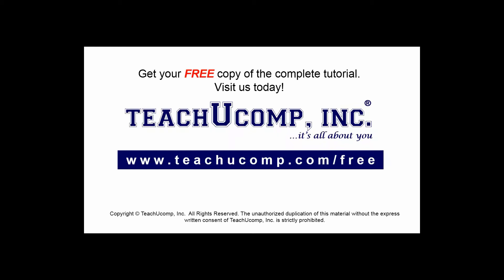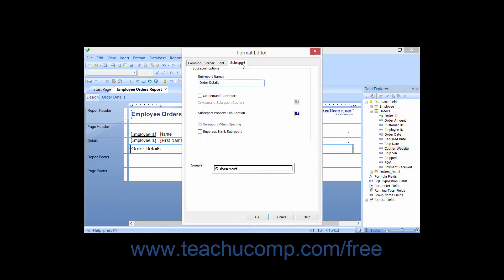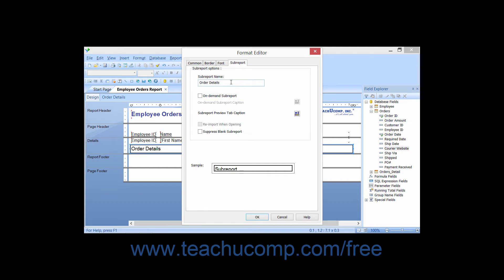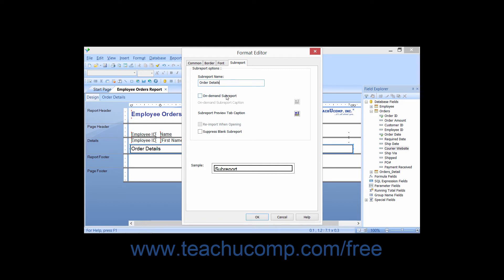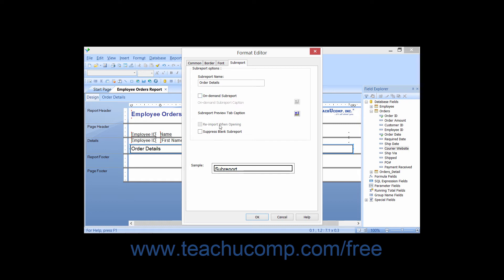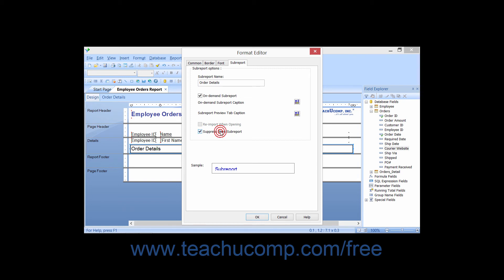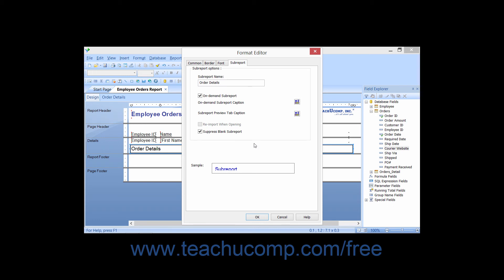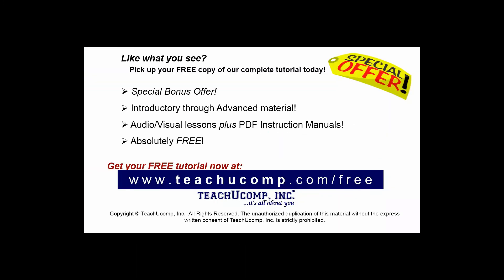Crystal Reports 2013 Tutorial The “Subreport” Tab of the Format Editor Business Objects Training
FREE Course! Learn about The “Subreport” Tab of the Format Editor in Crystal Reports by Business Objects A clip from Mastering Crystal Reports Made Easy v. 2013. - the most comprehensive Crystal Reports tutorial available. Visit us today!